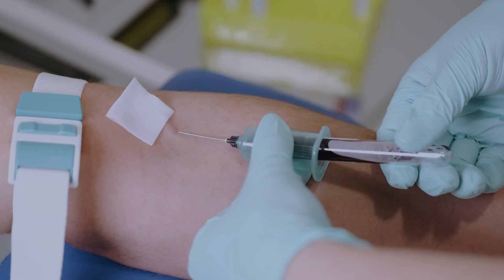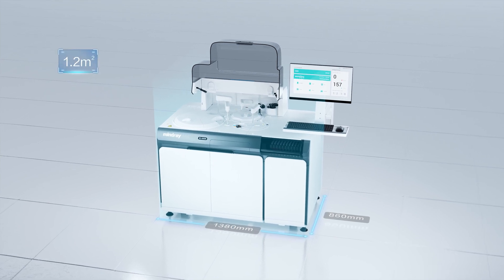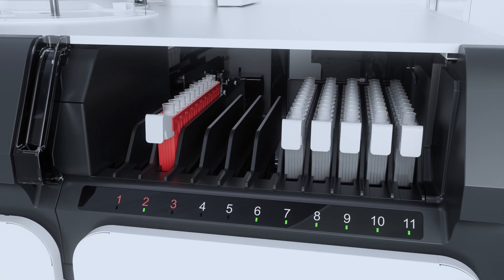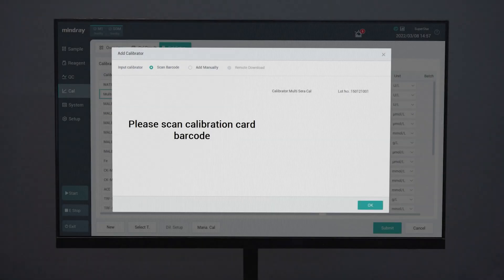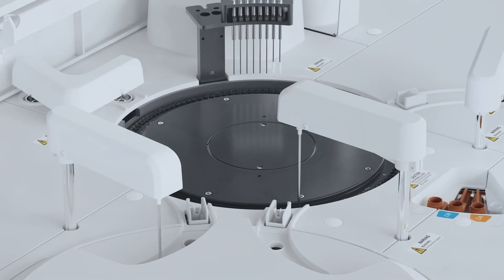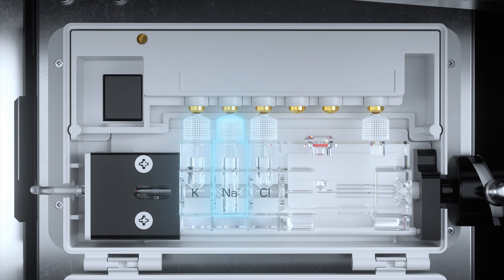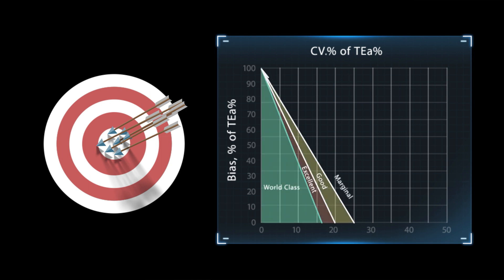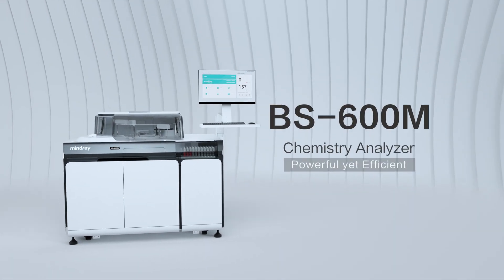BS-600M Product Video | Mindray Biochemistry Analyzer | New Launch | Excellent Accuracy & Precision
Mindray has launched the new BS-600M, a powerful yet efficient chemistry analyzer designed to empower medium-volume laboratories with increased productivity, efficiency and reliability.

With a compact footprint of only 1.2 square meters and a throughput of 600 T/H (up to 800 T/H with ISE), the BS-600M chemistry analyzer has among the highest levels of throughput per square meter. It maximizes productivity for laboratories in a minimum amount of space. BS-600M allows continuous sample loading by racks and flexible STAT priority, which enables higher efficiency and prolonged walk-away time. Having high Sigma metric performance, it can help laboratories deliver high levels of testing quality, reduce QC measurements, simplify QC rules, and shorten turn-around time. These advantages enable significant reductions in troubleshooting work and consumption of QCs and reagents.

BS-600M features on-board hemolysis with whole blood for HbA1c tests. This eliminates the need for manual pretreatment, improving testing efficiency and reducing biohazardous risks and human errors. Mindray’s HbA1c assay on BS-600M can achieve excellent accuracy and precision. The enzymatic HbA1c method can also effectively prevent interferences from Hb variants and ensure no interference from other Hb derivatives. This means that reliable results can be obtained at the first measurement, without requiring further confirmations. Additionally, BS-600M requires much reduced reaction volumes for HbA1c tests, which contributes to around 30% lower cost per test. BS-600M also integrates a brand-new ISE solution, which reduces both the frequency of electrode replacement and the consumption of ISE reagents. As the result, the cost per test for ISE is reduced by around 35%. Moreover, ISE tests on BS-600M exhibit top levels of accuracy and precision in the field of ISE detection.

BS-600M also incorporates several other powerful functions, including intelligent detection, alarming and auto-rerun of abnormal reactions, fast input of QC & CAL target values via barcode scanning, a user-friendly operation interface, and breathing LEDs that indicate the status of the analyzer. All these powerful functions allow BS-600M to help medium-sized laboratories maximize their working efficiency and cost efficiency, and provide an amazing user experience for laboratory technicians. The performance advantages of BS-600M allow it to offer highly reliable results at reduced costs and to enhance clinician confidence and satisfaction.

For any support, please contact Mindray India using the below information:
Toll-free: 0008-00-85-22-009